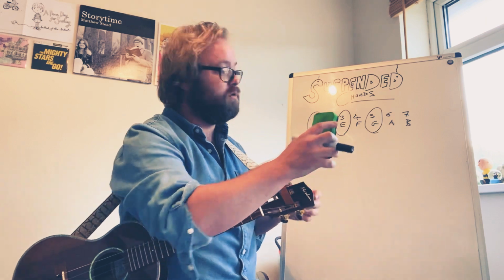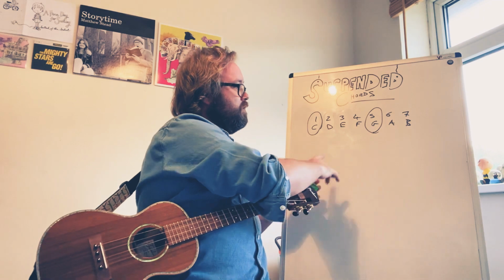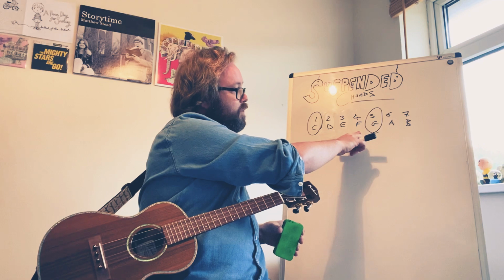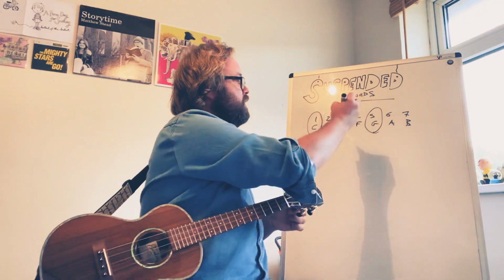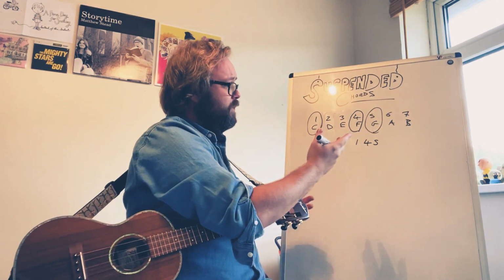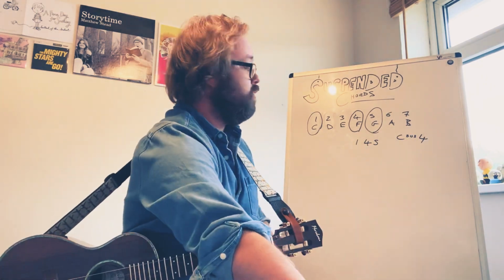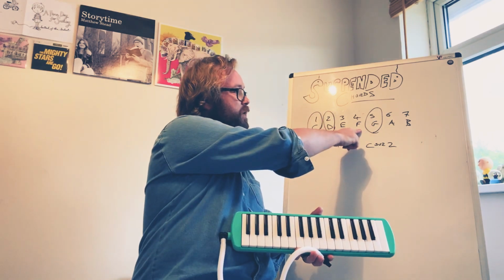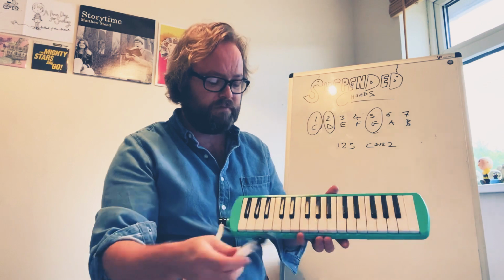Uke Theory with Matt Stead - 19. Suspended chords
In this video we’ll take a look at suspended chords; what they are and how to use them.

Thanks heaps,
Matt :)